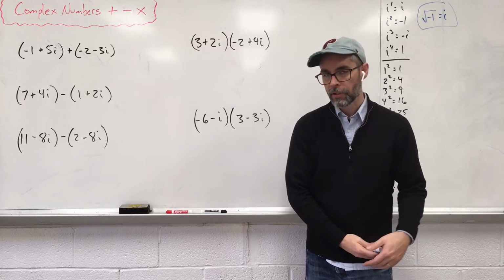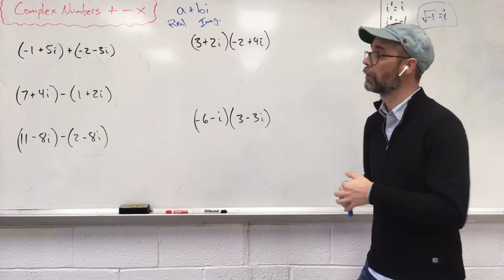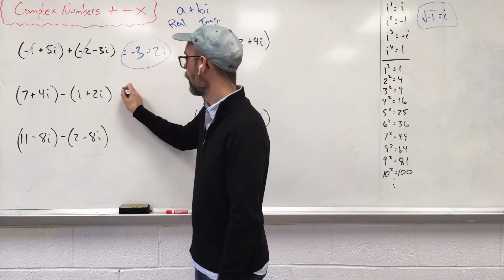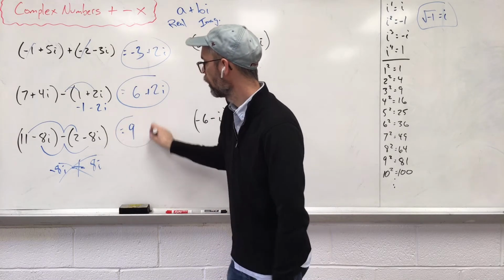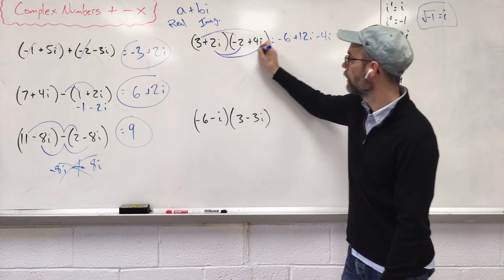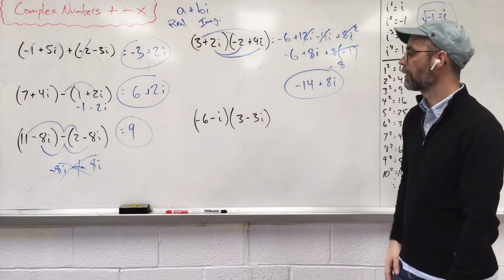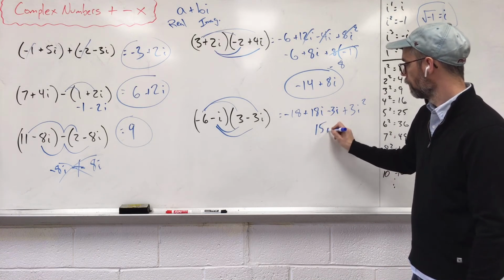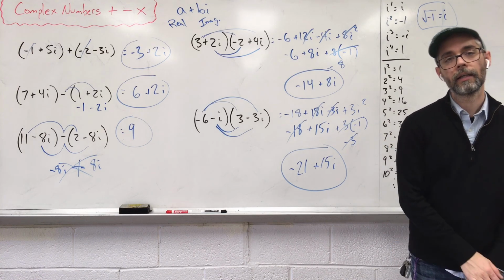Algebra: Complex Numbers with Addition, Subtraction, and Multiplication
Algebra: Understand the complex form of a number by breaking it down into its real and complex parts, how to add and subtract complex numbers, and how to multiply by distributing complex numbers.